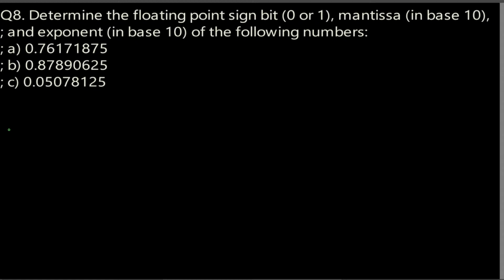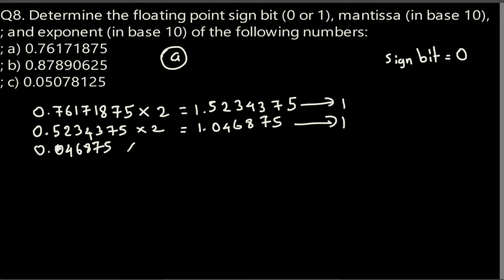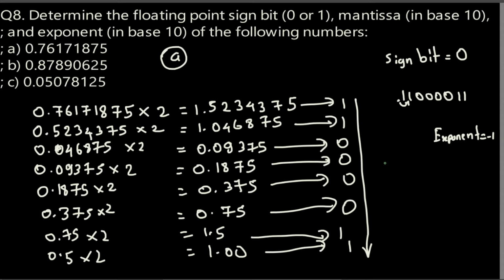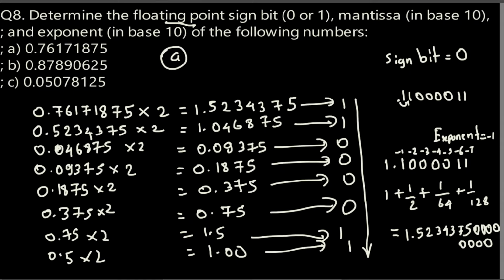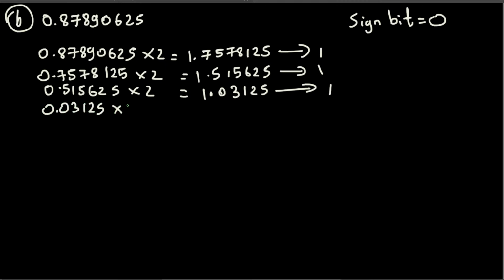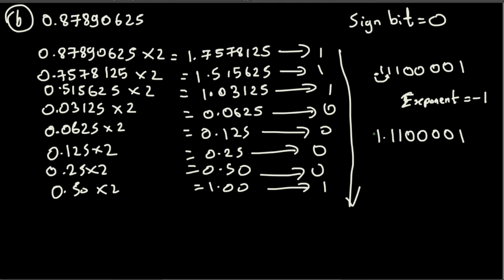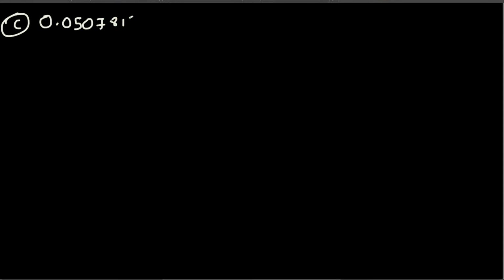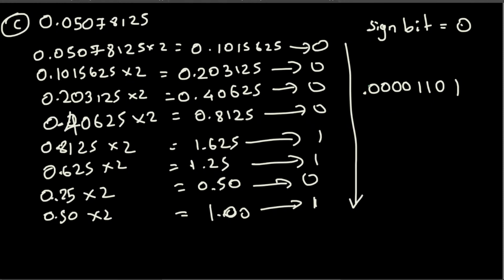Q8. Determine the floating point sign bit (0 or 1), mantissa (in base 10), ; and exponent (in …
Q8. Determine the floating point sign bit (0 or 1), mantissa (in base 10),
;  and exponent (in base 10) of the following numbers:
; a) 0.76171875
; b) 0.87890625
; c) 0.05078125